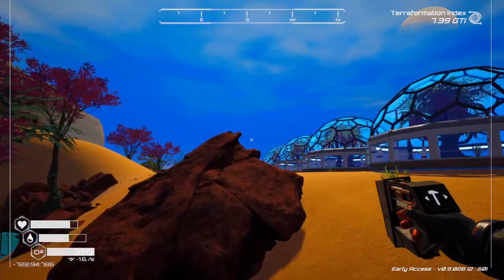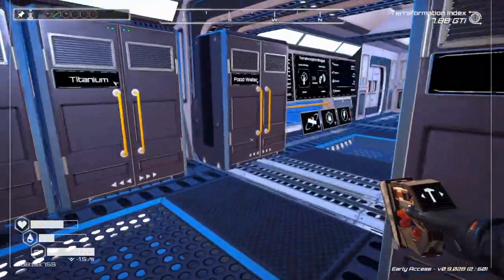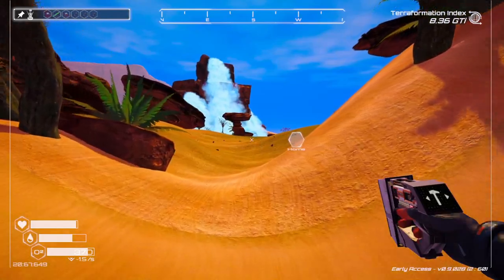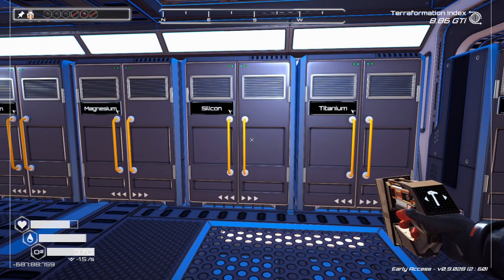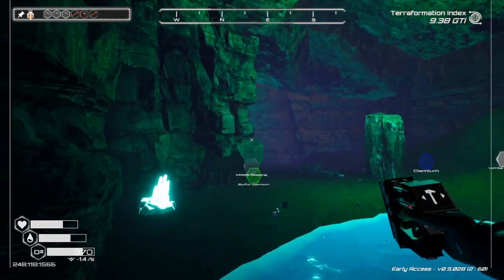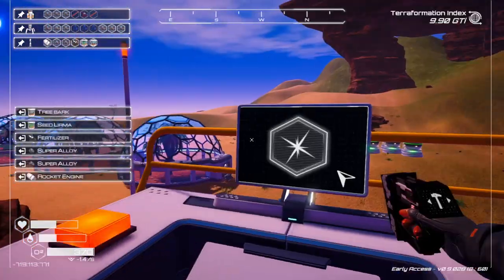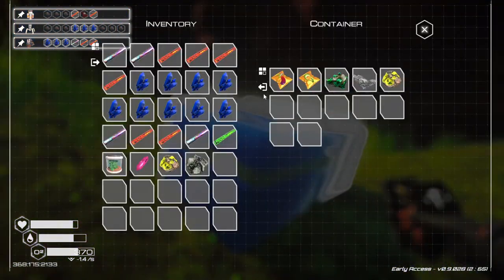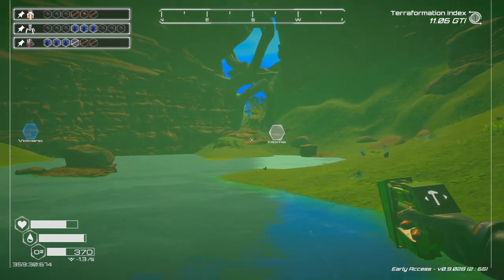Planet Crafter Waterfall 25 The Pass IS Open!